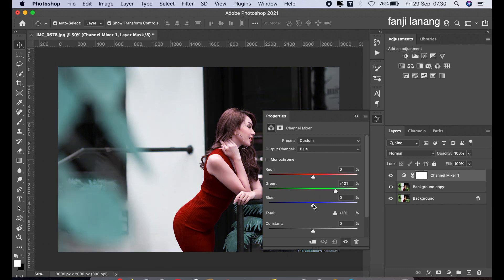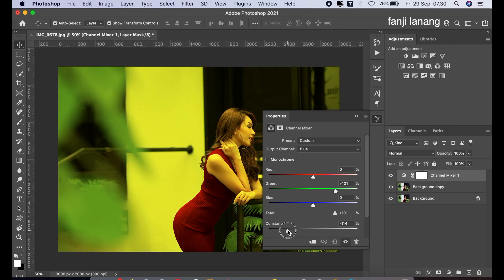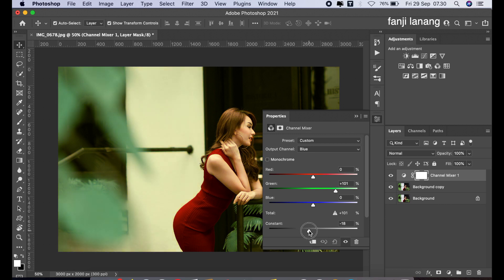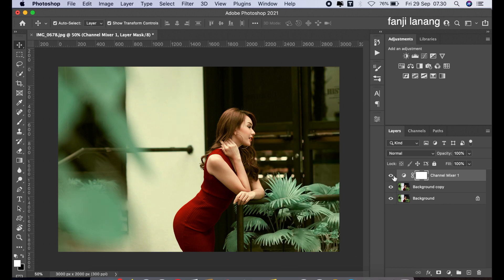Coloring Moody Soft With Simple Formula | Photoshop Tutorial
For Beginners Portrait Photo Editing | Photoshop Easy Way To Make Your Photo Looks Better | Makes your Photo Looks Moody Soft COLOR GRADING | Photoshop 2023 color grading with simple process and using adobe camera raw

▽ stock image Use
(only 30 days from this video uploaded)